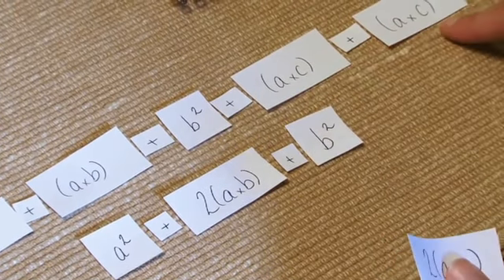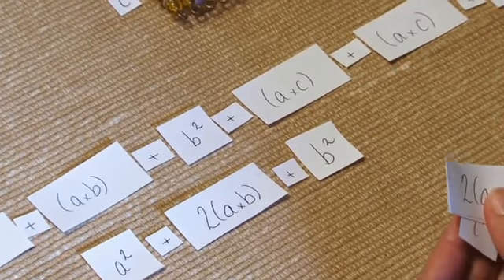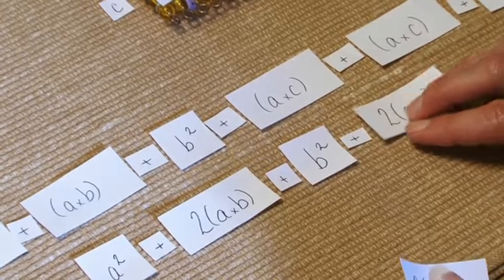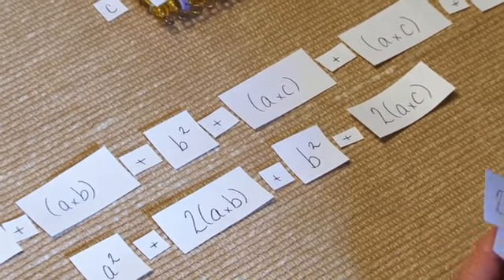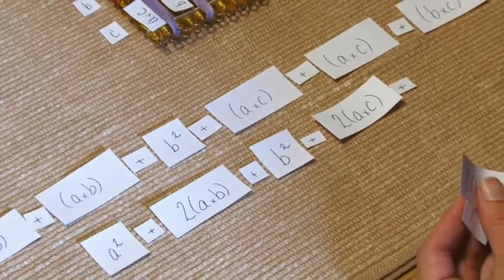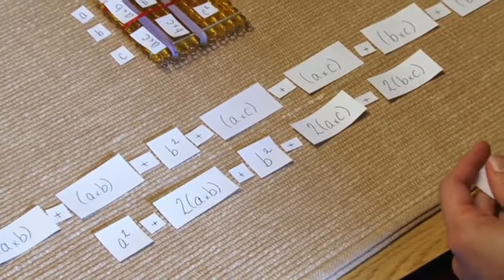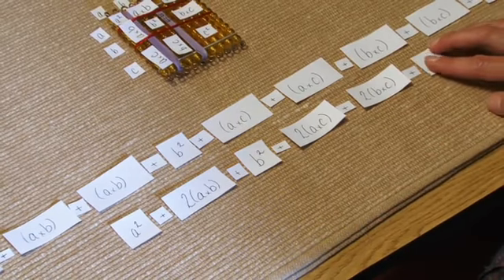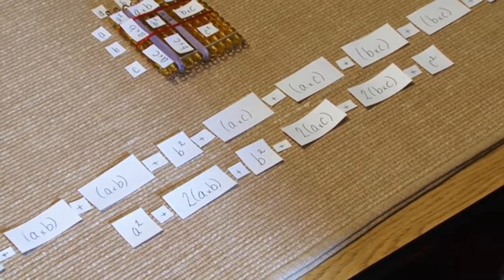147 Algebraic Expression of a Trinomial 1200Kbps 480p